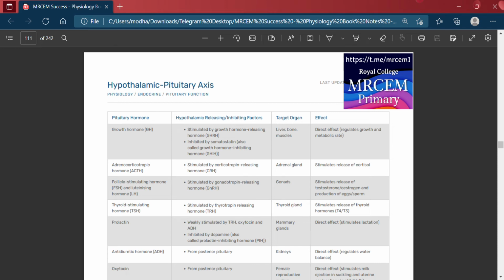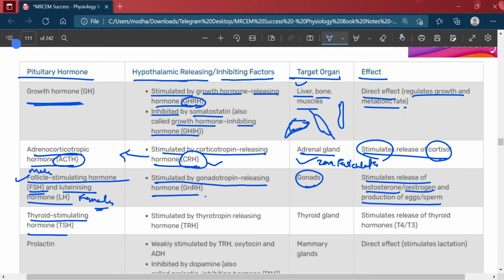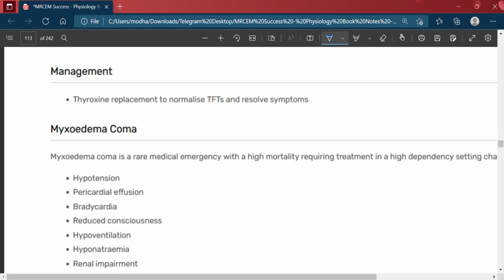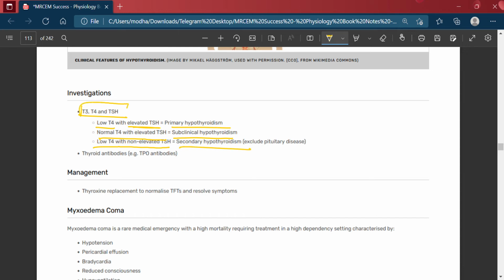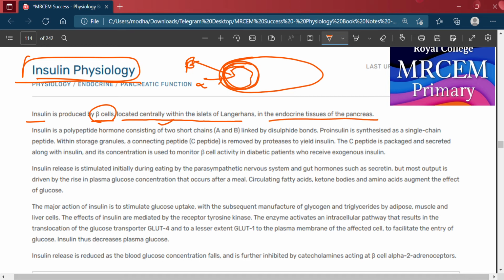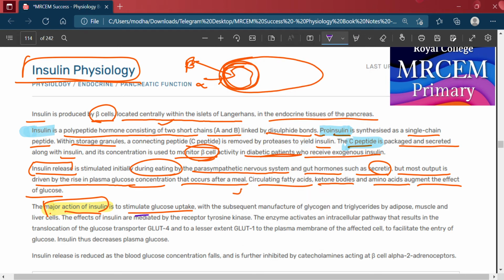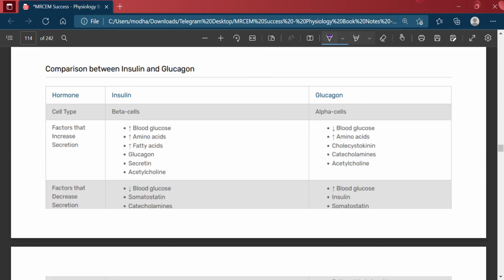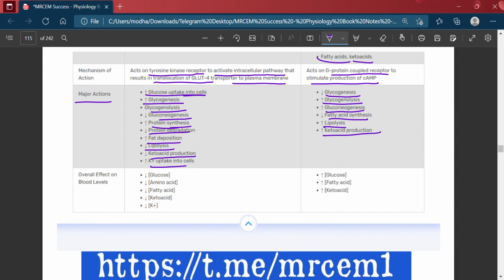Physiology, Endocrine, Hypothalamic Pituitary Axis, Hypothyroidism, Insulin